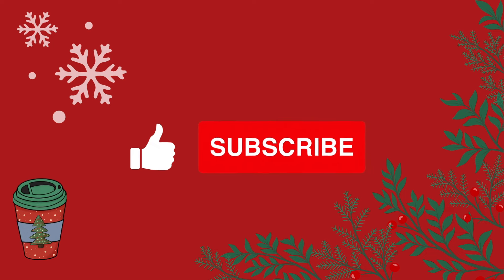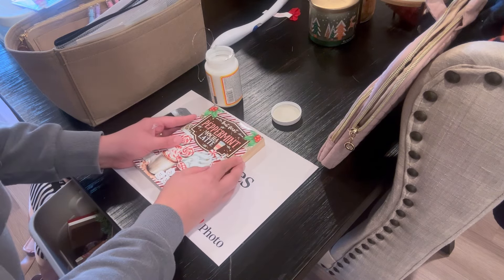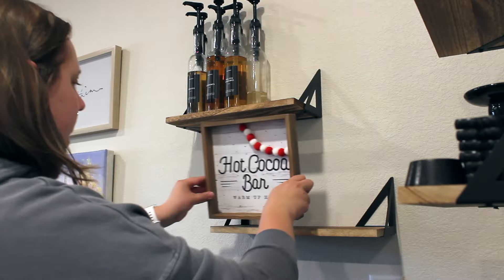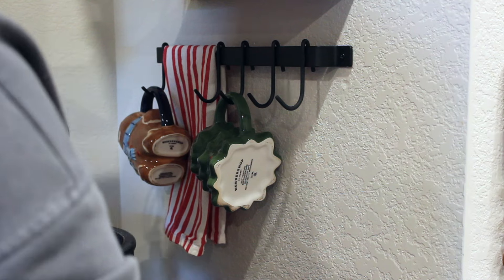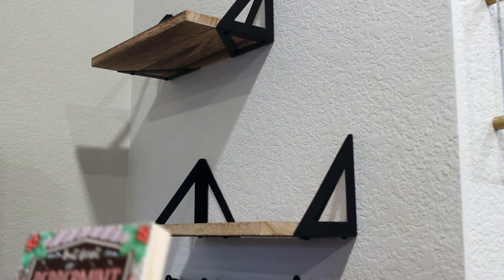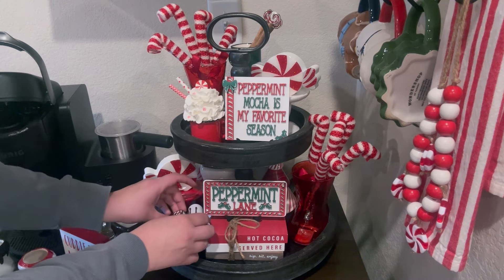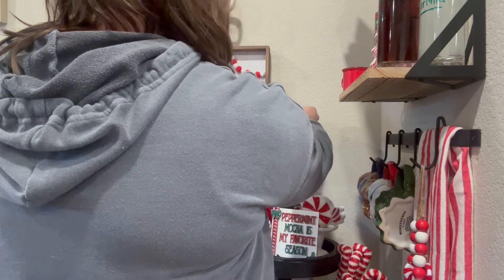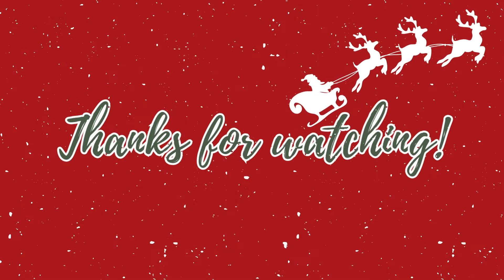CHRISTMAS HOT COCOA BAR | PEPPERMINT MOCHA | 2024 CHRISTMAS DECORATE WITH ME PART TWO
Hello! Today's video is part two of my Christmas 2024 decorating series continuing with my hot cocoa/peppermint mocha bar. I hope this video gives you tons of motivation & inspiration for your 2024 Christmas decorating. Enjoy!

In today's video:
Links to come!

Also, be sure to check out my LTK for more links. :)